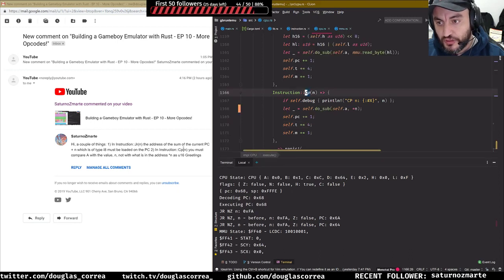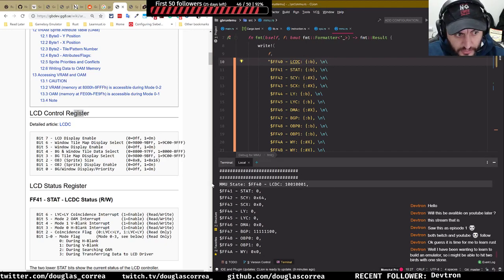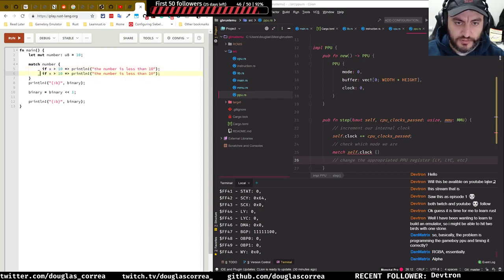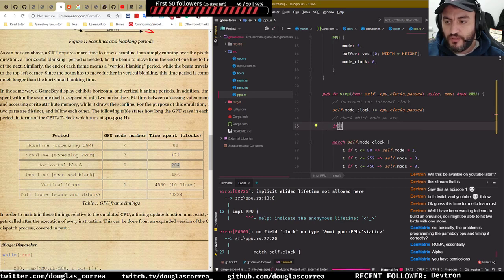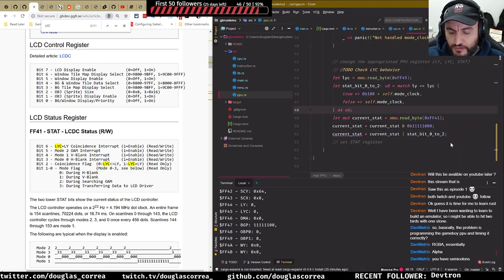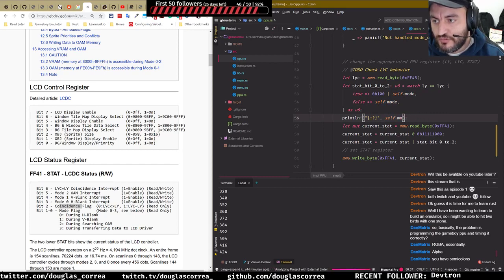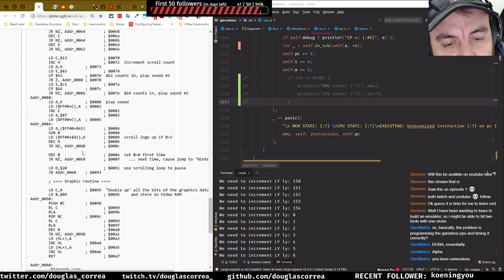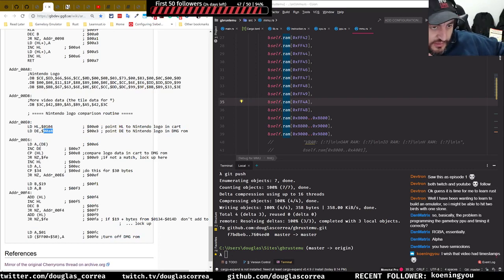Building a Gameboy Emulator with Rust - EP 11 - FIxes and Finally Working DISPLAY!! :)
This is the episode 11 of a series of Twitch streaming sessions where I will be building a Game Boy emulator from scratch using Rust Programming Language.

- Starting implementing our PPU (Pixel Processing Unit)
- Handle timing for rendering lines (PPU Timings)
- We were able to run the Boot Rom till the point it loops because of not finding the real Nintendo logo into a real cartridge, which happens because we are only loading the Boot ROM and not a real ROM yet

Tomorrow I will be doing the actual Display and I will use the minifb library